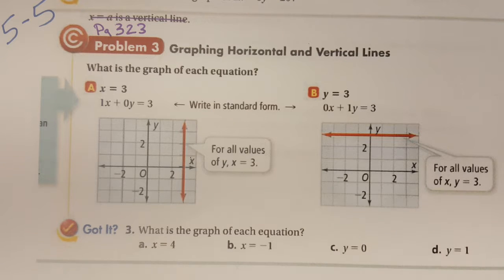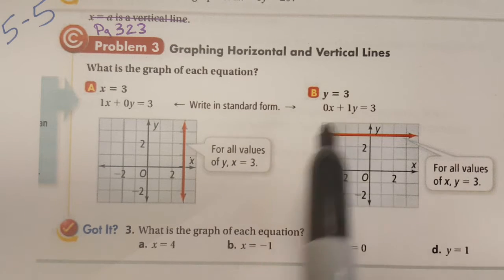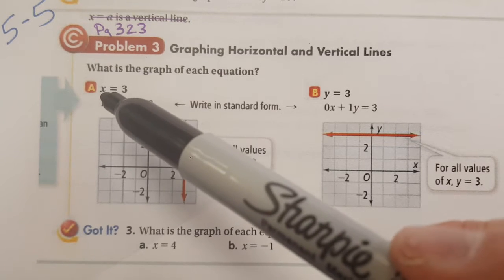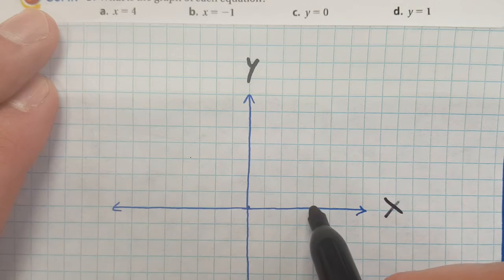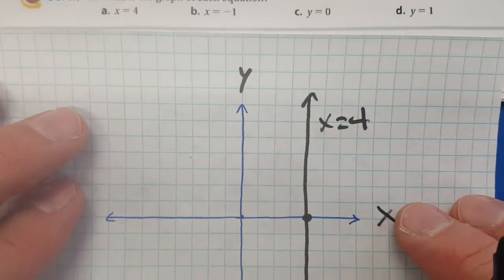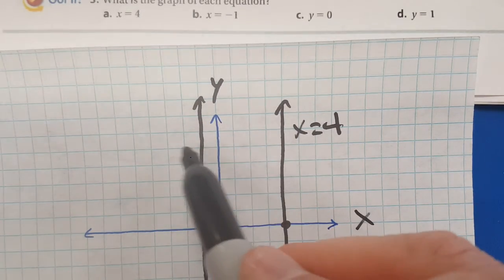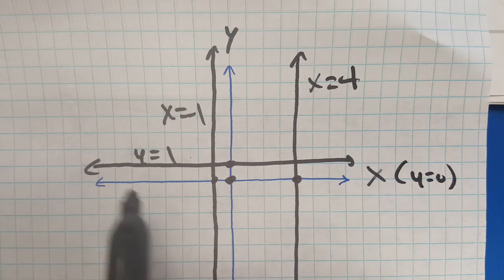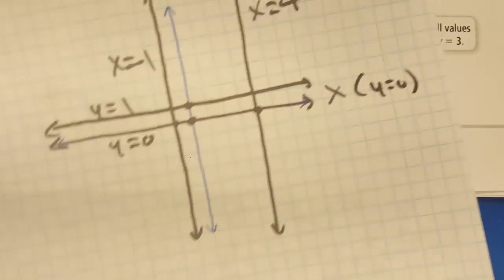5.5 Notes Problem 3